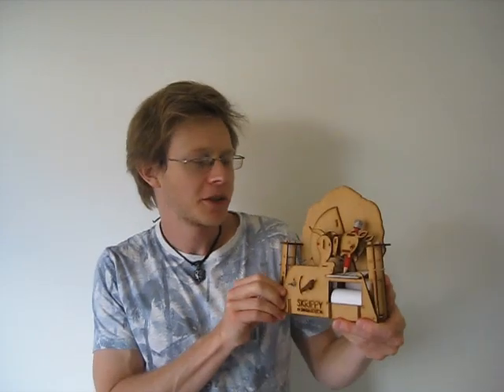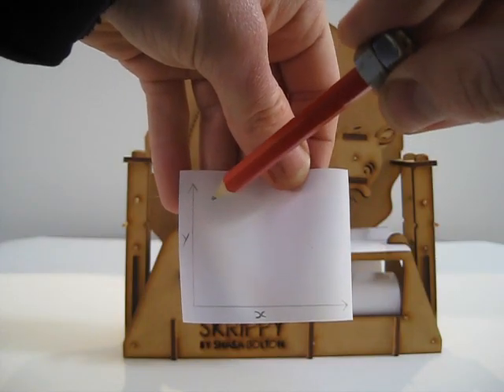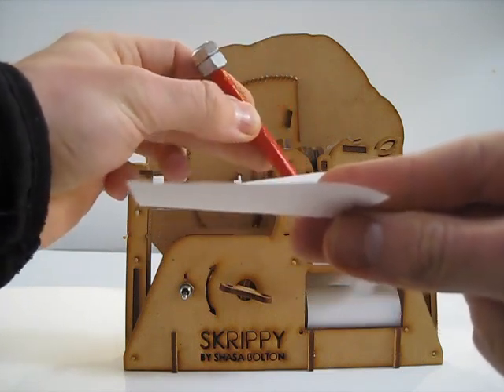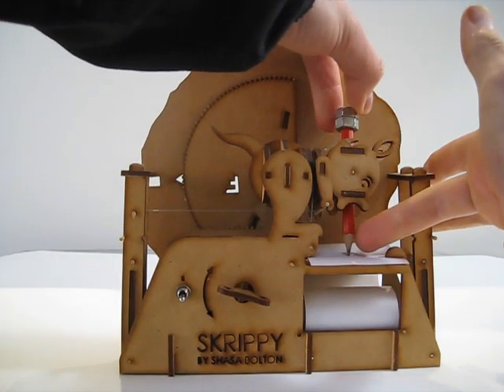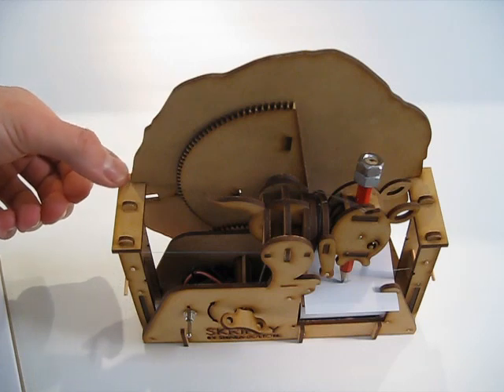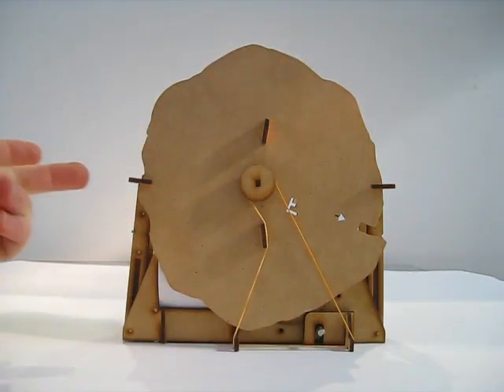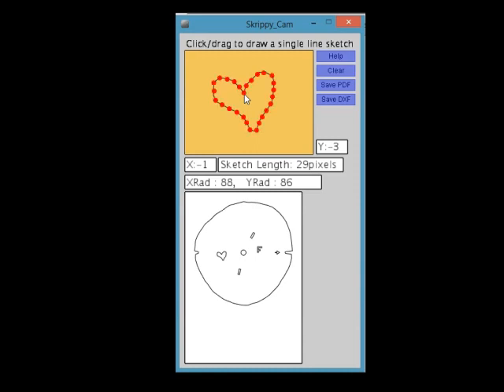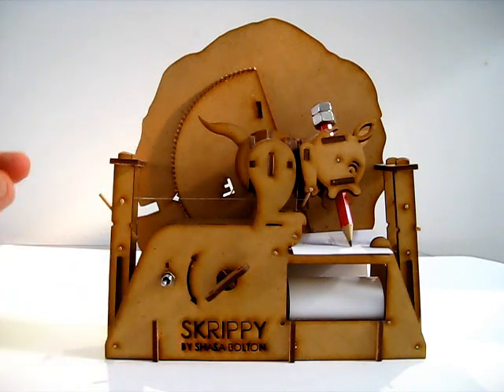Mechanisms in a Writing Automaton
Here's an explanation of how my writing automaton kit works.